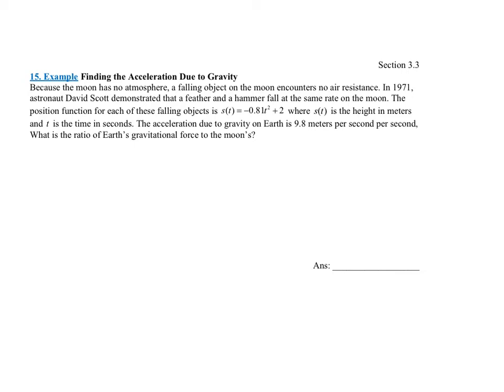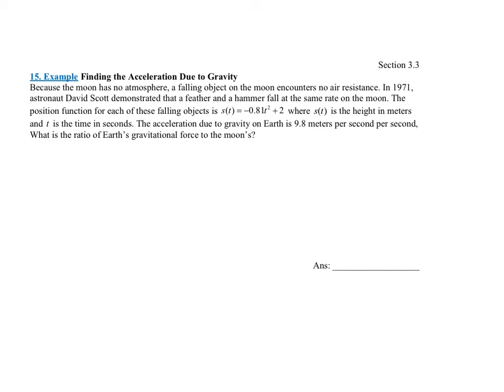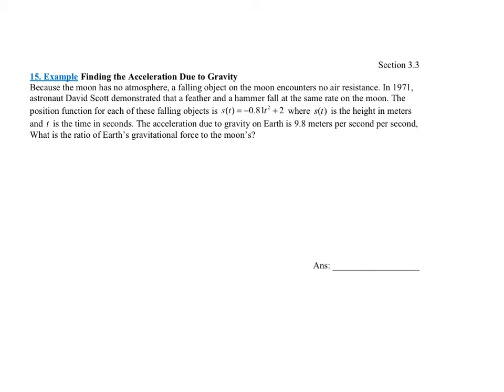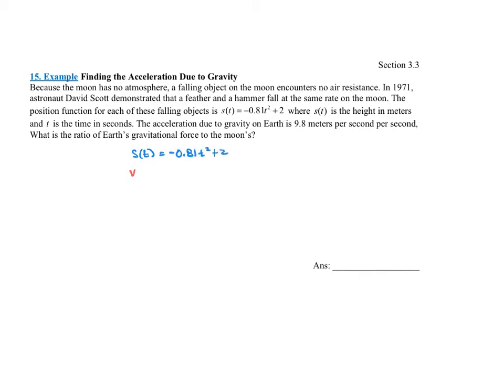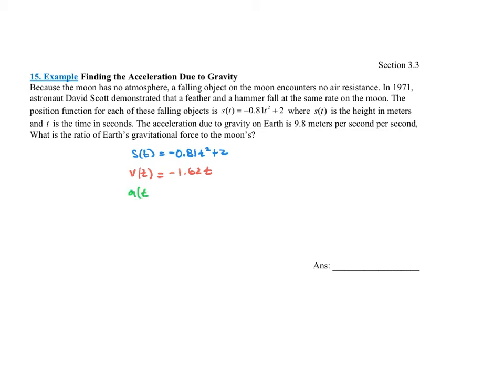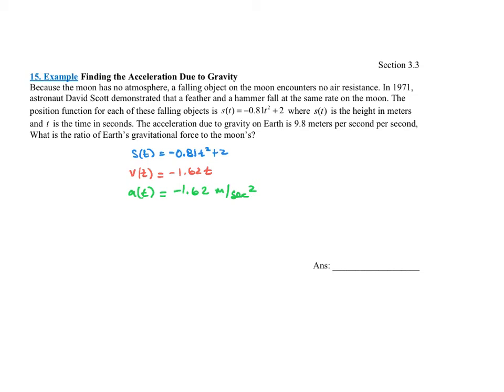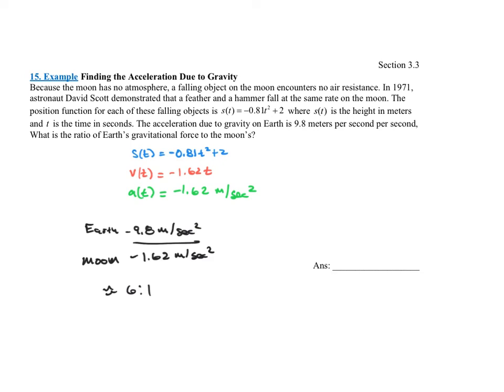3.3 Product and Quotient Rules and Higher-Order Derivatives-9